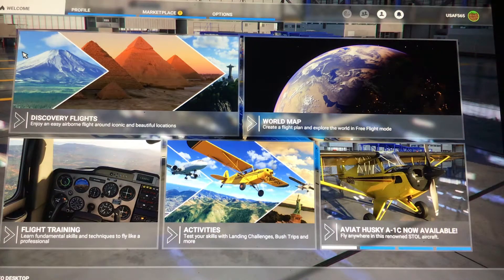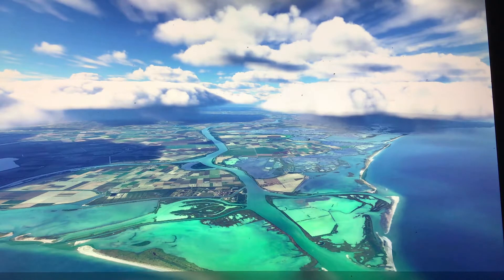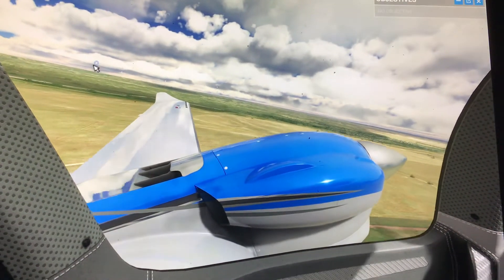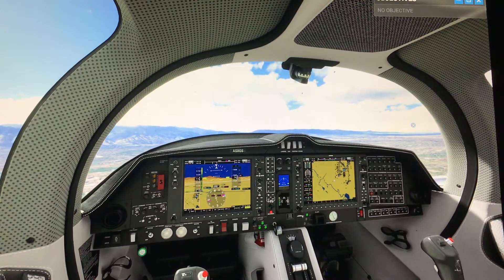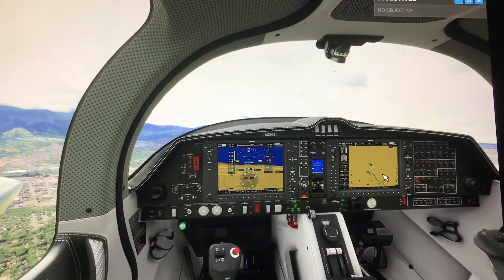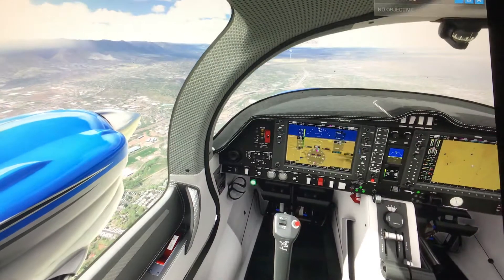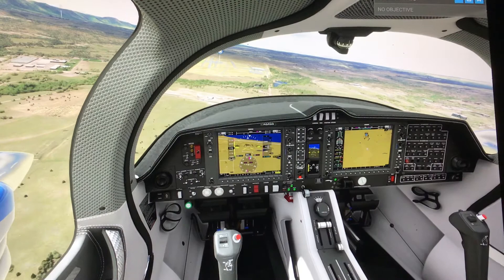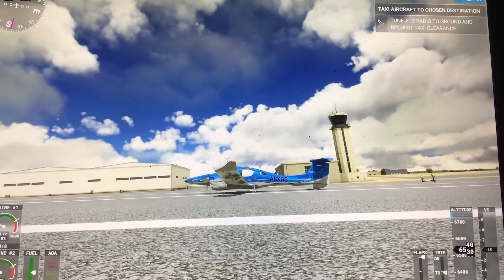Playing Microsoft Flight Simulator And Flying from Colorado Springs Airport to the USAFA.